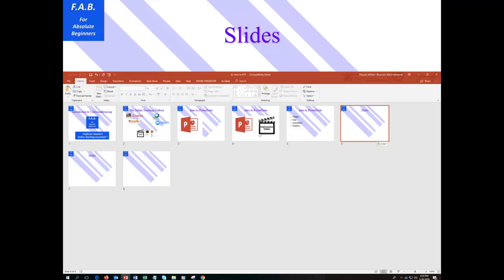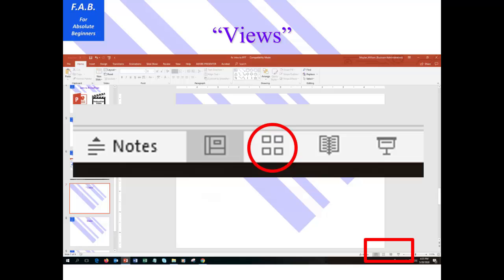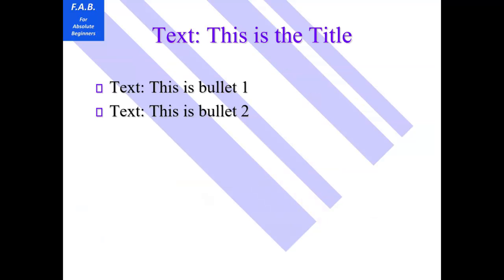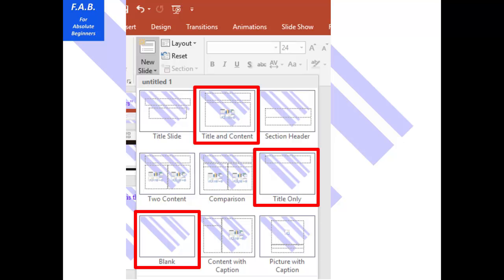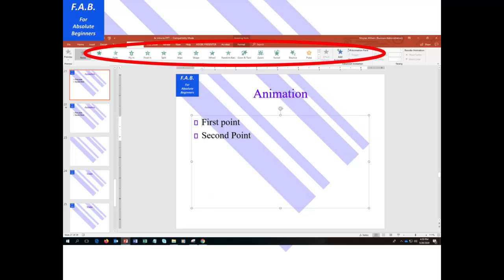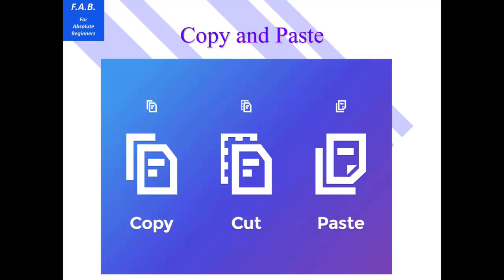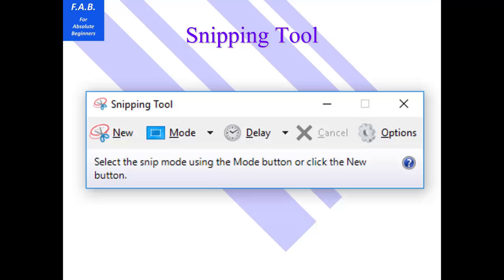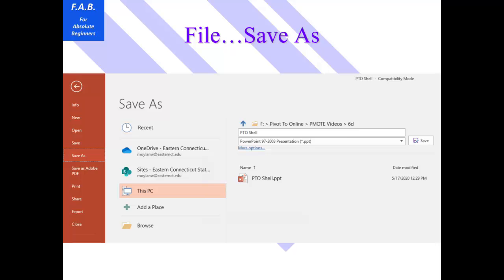PowerPoint For Absolute Beginners